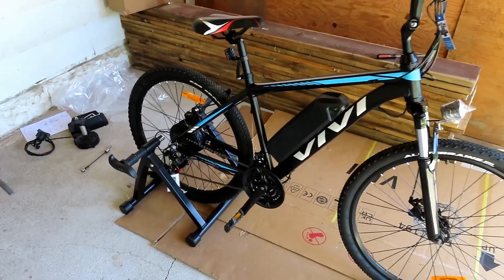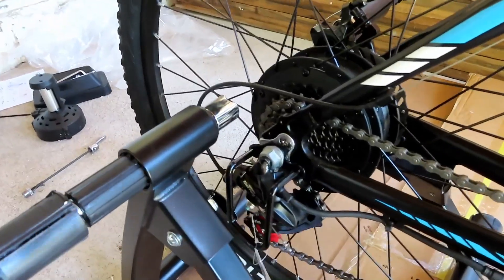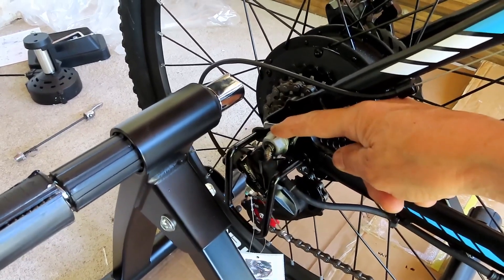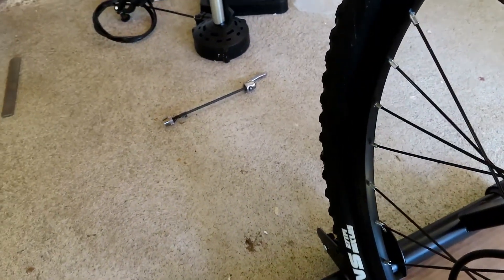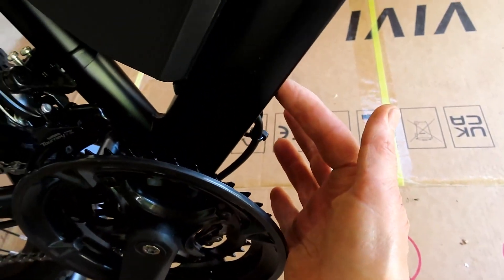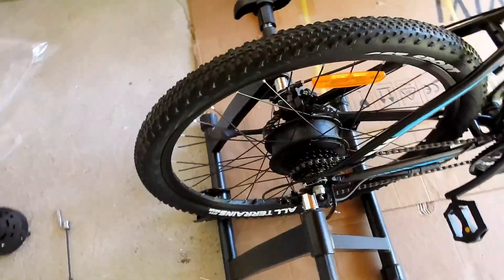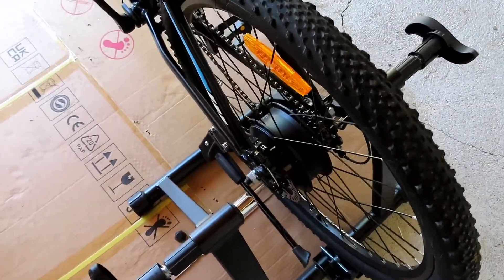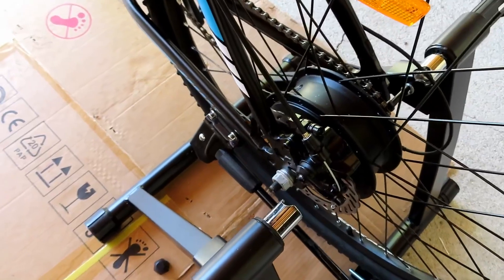BalanceFrom Bike Trainer Stand Steel Bicycle Exercise Magnetic Stand Review